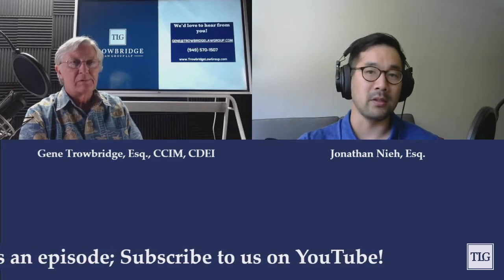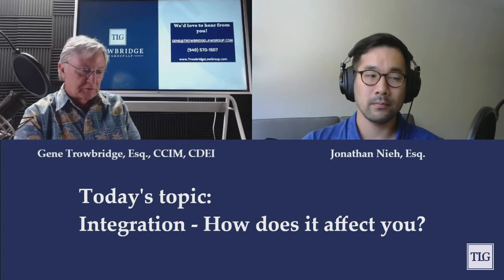TBD with TLG #13: Integration - How Does It Affect You?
In this episode of TBD with TLG, syndication and crowdfunding attorneys Jon Nieh and Gene Trowbridge discuss integration and how it may affect your securities offering.